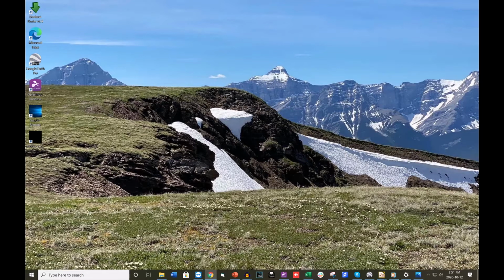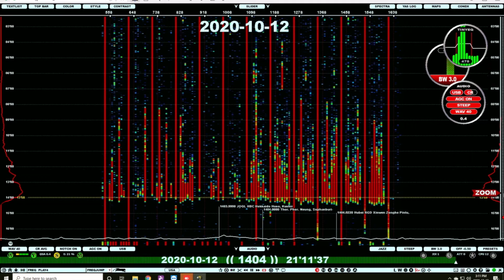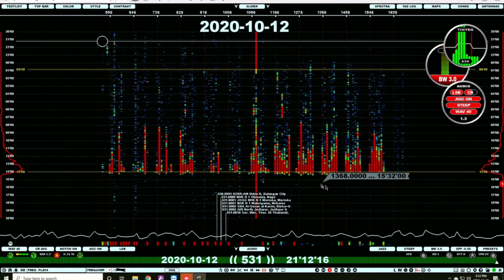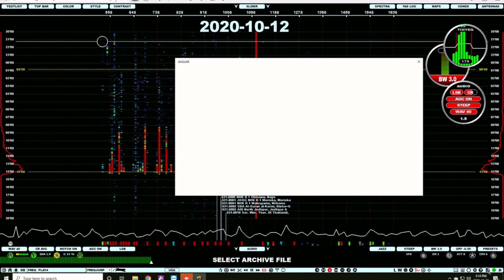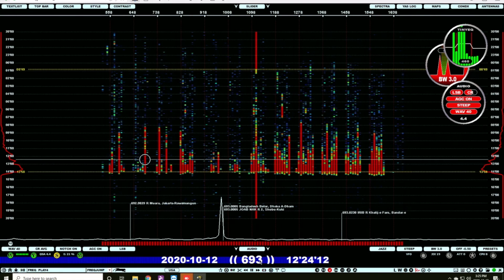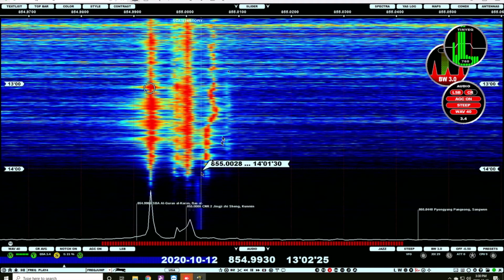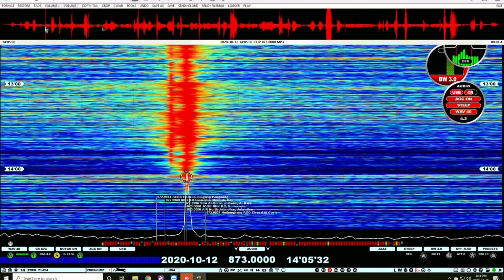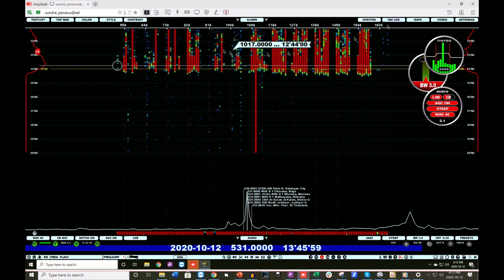Jaguar-reviewing recorded files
A rudimentary work flow for reviewing recorded MW BCB files using Jaguar Pro